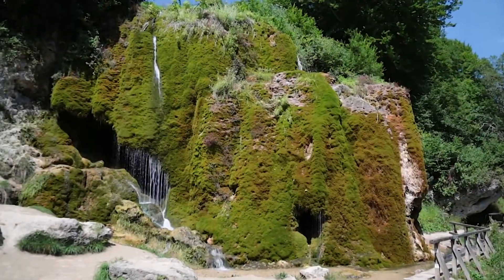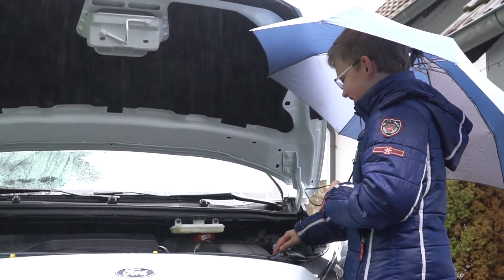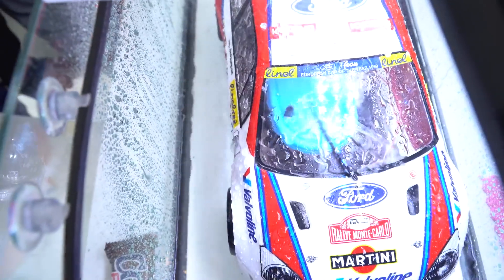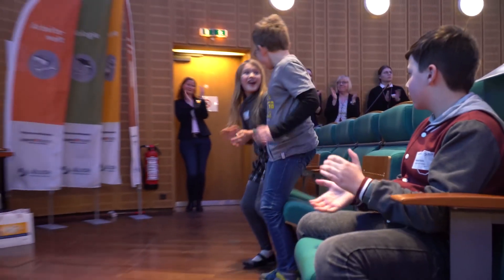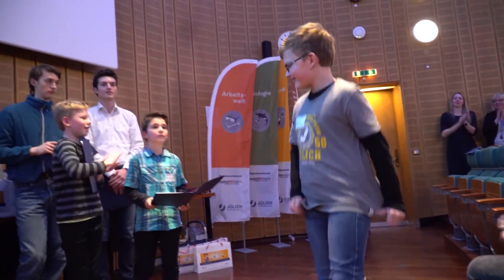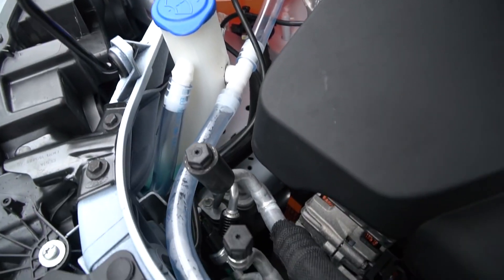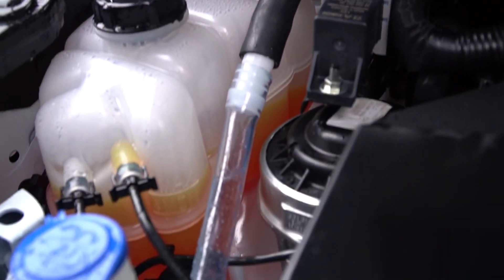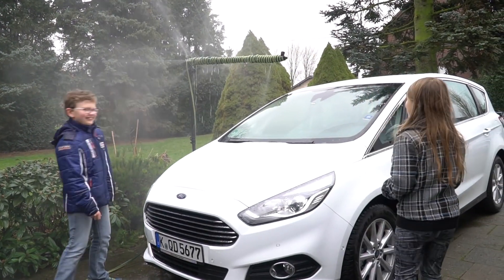How reused rainwater could keep your windscreen clean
Ford szélvédőmosás újrahasznosított esővízzel